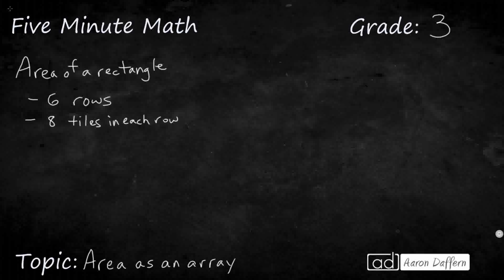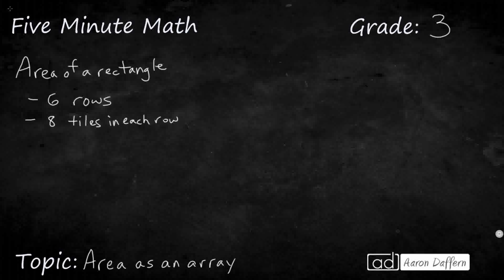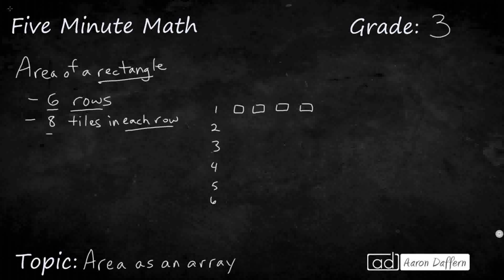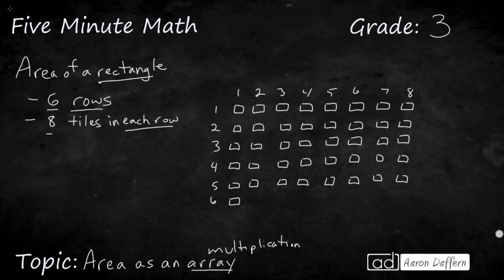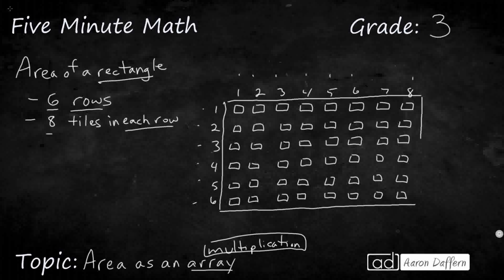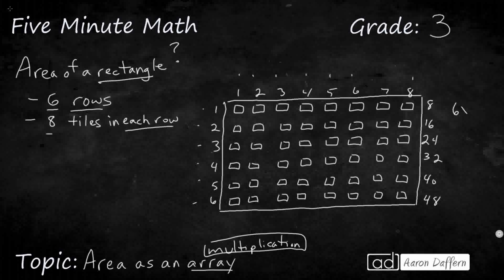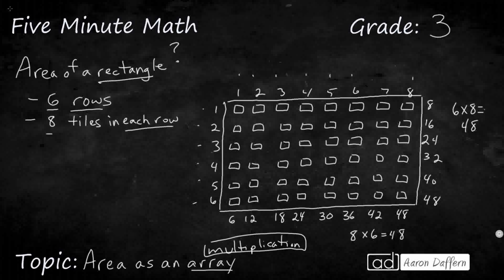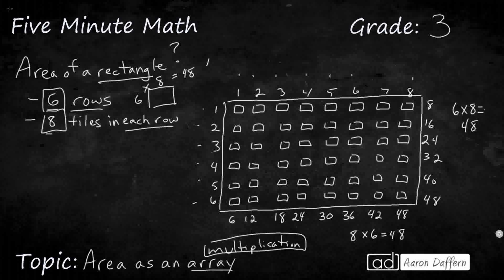3rd Grade Math Area as an Array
Learn how to determine the area of rectangles with whole number side lengths in problems using multiplication related to the number of rows times the number of unit squares in each row.